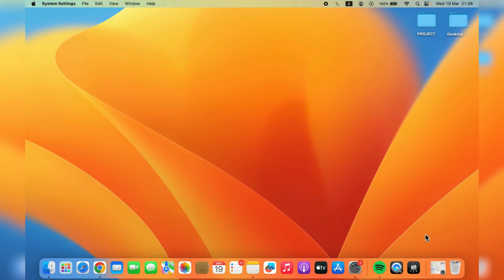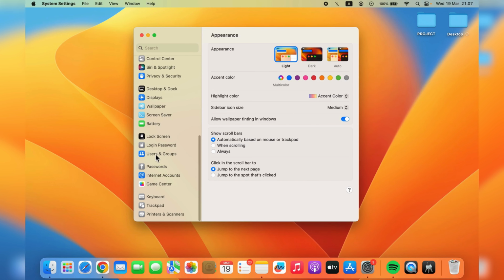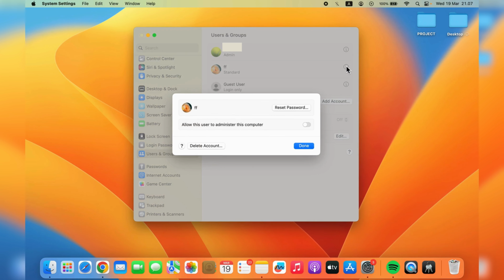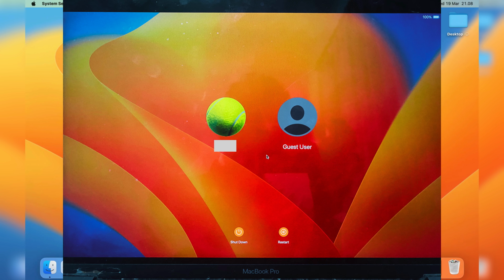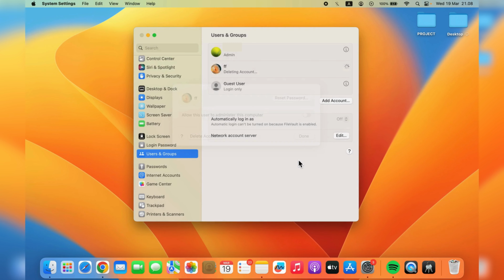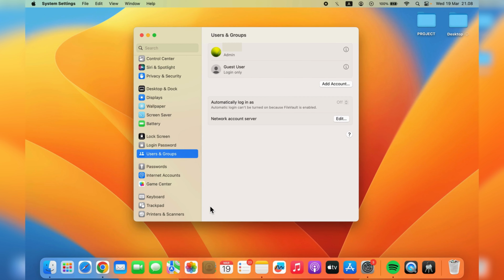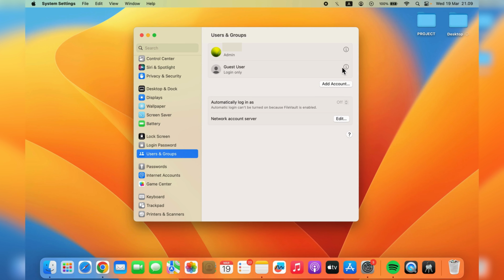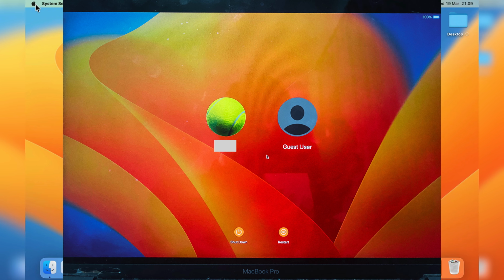How to Delete User Account on MacBook/iMac - 2026 (Apple Beginners Guide)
👤 How to Delete User Account on MacBook/iMac - 2025 (Apple Beginners Guide) 👤
Welcome to Tutorials With Sena! In this beginner-friendly tutorial, I’ll show you how to delete a user account on your MacBook or iMac. Whether you’re cleaning up old accounts, removing unused profiles, or managing shared devices, this guide will walk you through the process step by step!

✨ What You’ll Learn:

Step-by-step instructions to delete a user account on MacBook/iMac

Tips for managing multiple user accounts efficiently

Creative ideas for optimizing your Mac’s user management

2025 Updated Tutorial: Learn the latest macOS features for user account management.

Keep Your Mac Organized: Remove unnecessary accounts for better performance!

💻 Perfect For:

MacBook and iMac users managing multiple accounts

Beginners exploring macOS settings

Anyone looking to clean up their user profiles